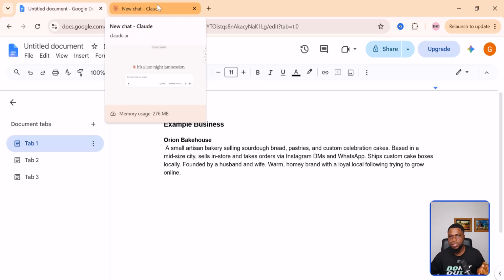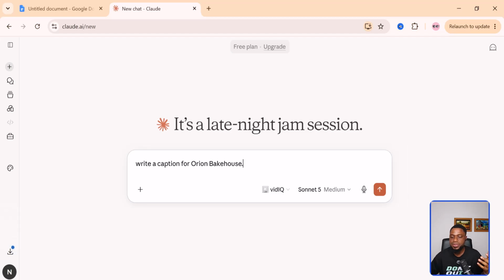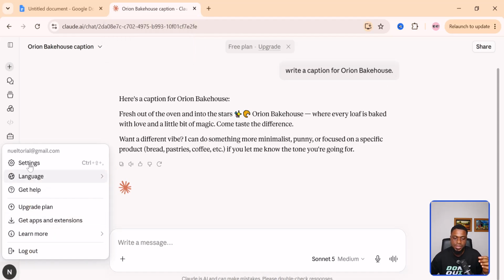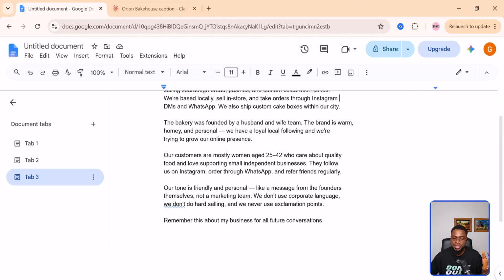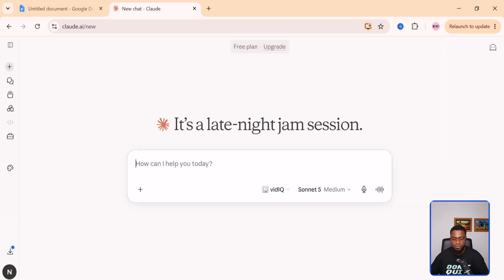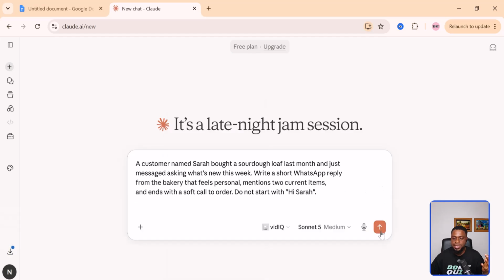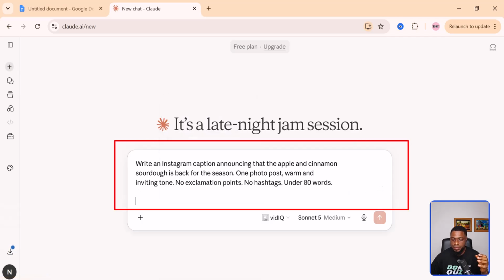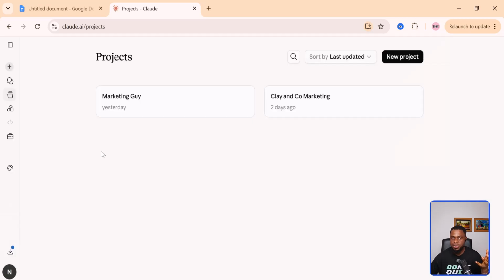This Free Claude Feature Changes How You Use AI for Marketing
Most people turn Claude's Memory on and have no idea what just changed.

In this video I'm breaking down exactly what the Memory feature does,
how it's different from a Claude Project, and how to use both together
so Claude never starts from zero on your business again.

If you set up your Claude Project in the last video, this is the next
piece. Memory works across every chat automatically with no setup, and
no uploading documents. Once it knows your brand, it carries that
into every new conversation.

I'm showing the whole thing live with a real example business so you
can see exactly what changes and what doesn't.

RESOURCES MENTIONED:
→ Claude free: claude.ai